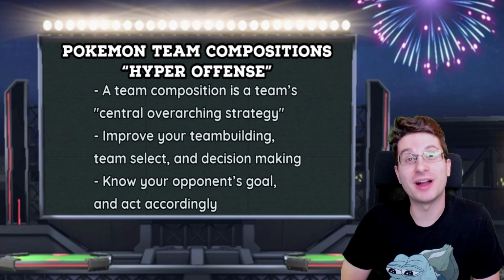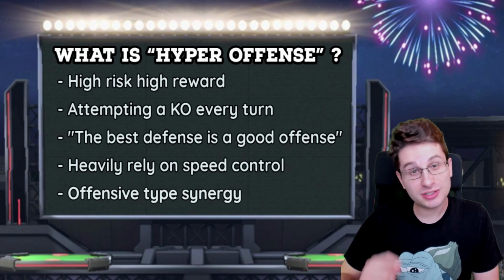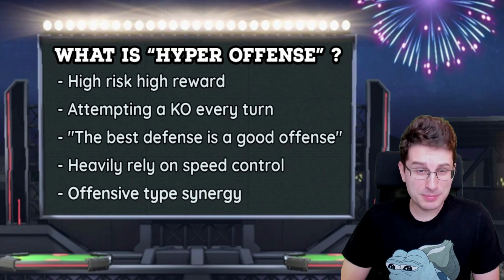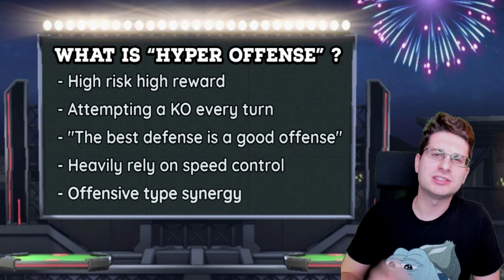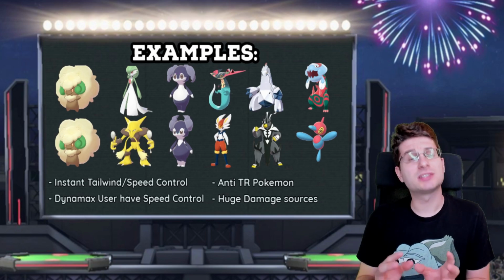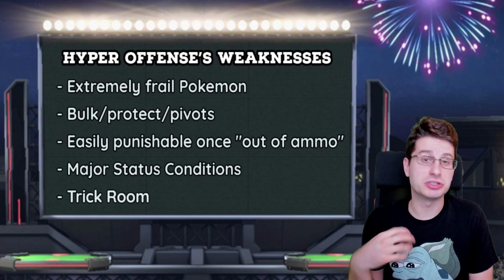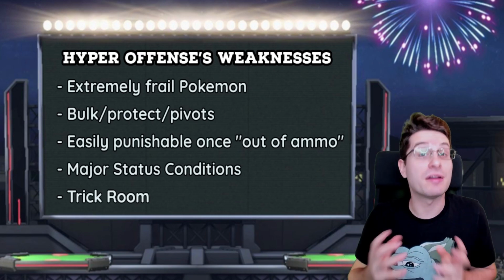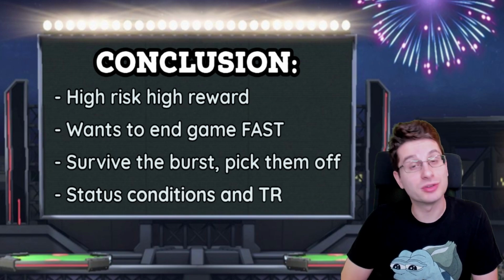Pokemon VGC Team Compositions Guide: Hyper Offense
Check me out on twitch where i stream full time VGC content! 5 days a week from 2pm PST to 6pm PST everyday except Wednesday and Saturday :)

Whats up everone! today is the 2nd installment of our new series called Team Compositions! In this series I'll be going in depth on different types on team compositions and explain their strengths and weaknesses! Improving your knowledge on Team Composition can help you in your team building, your team select phase, and your in game decision making as well! Hope you guys like this one~

Please check me out on all my social medias! I am a fun chill guy looking to improve the VGC scene!